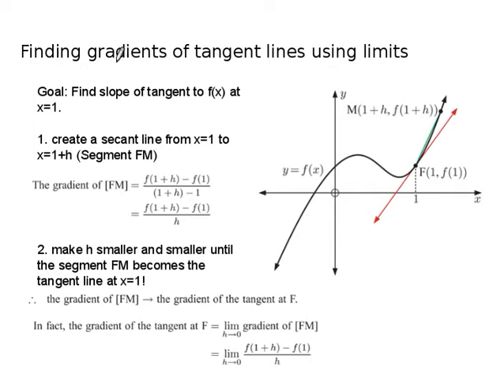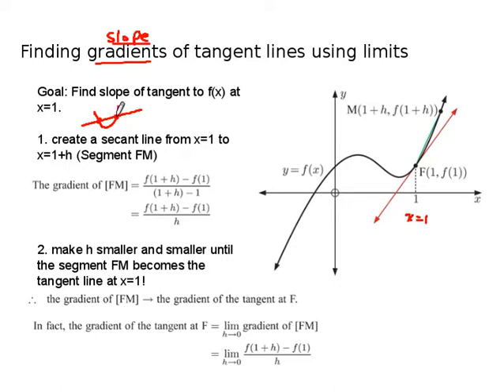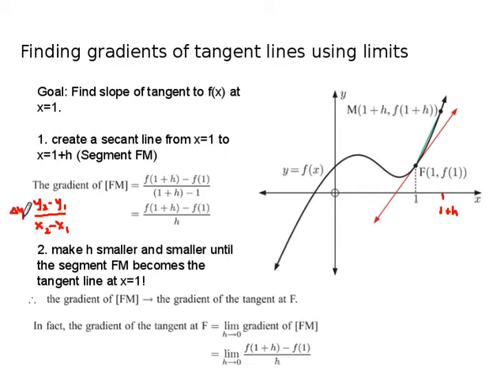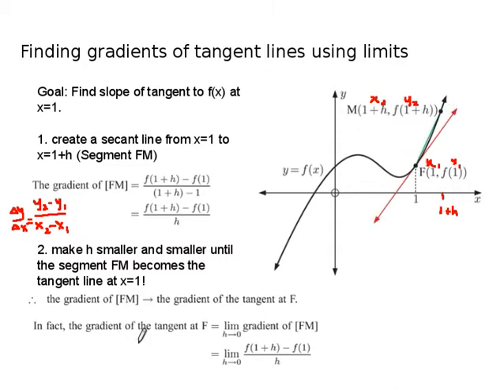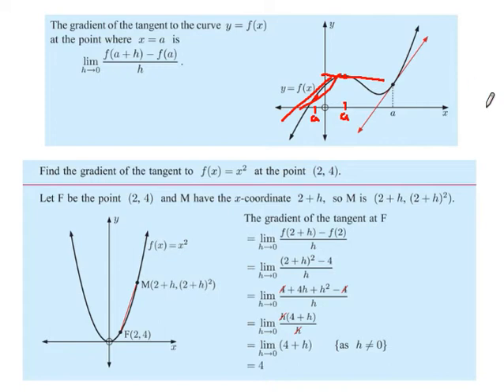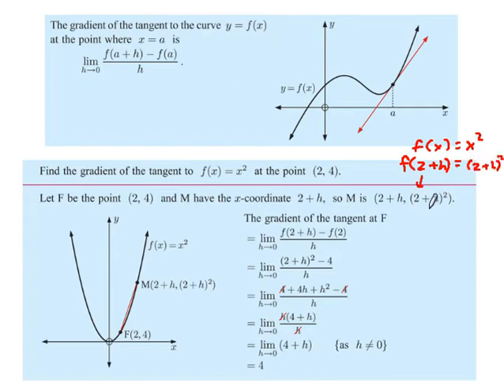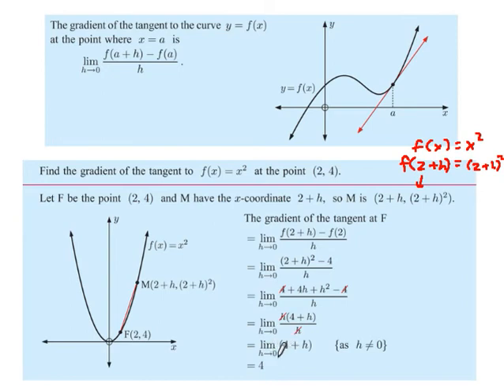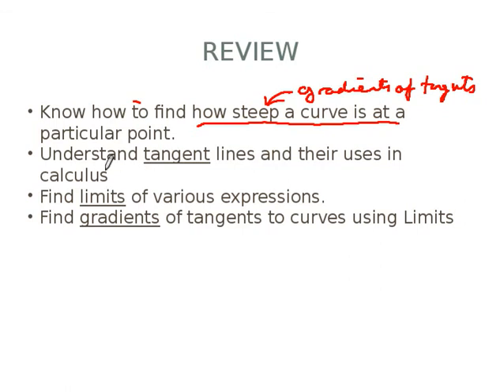PreCal 25AB Tangents and Limits Pt 2